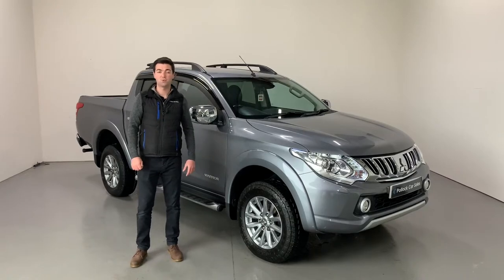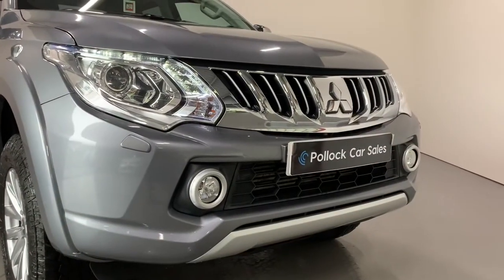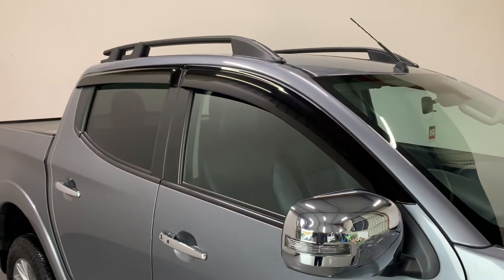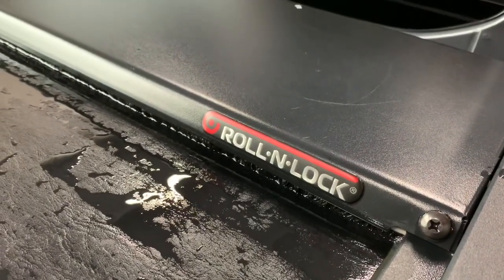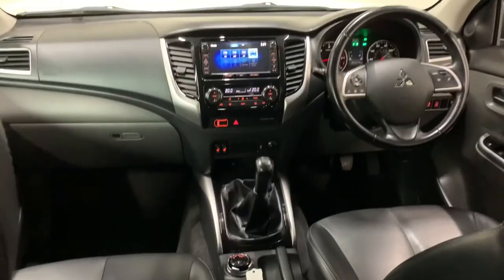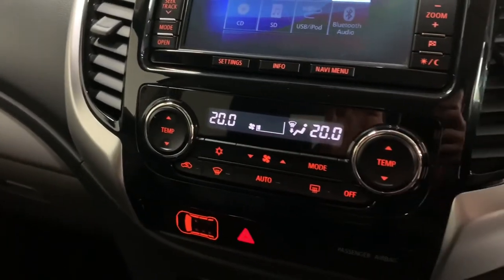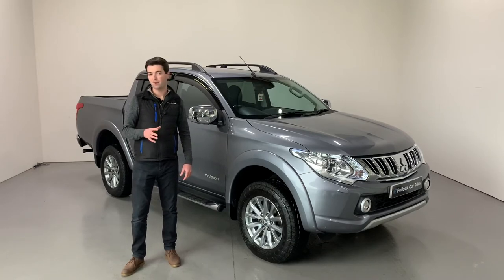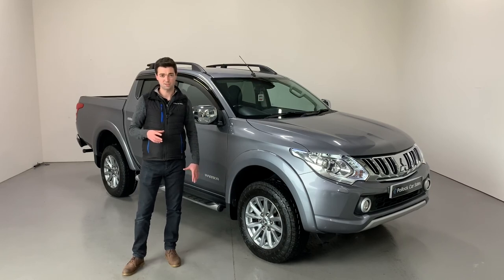2016 Mitsubishi L200 Warrior Manual